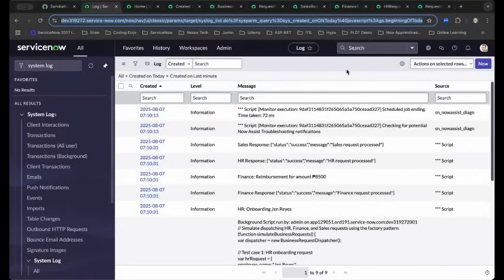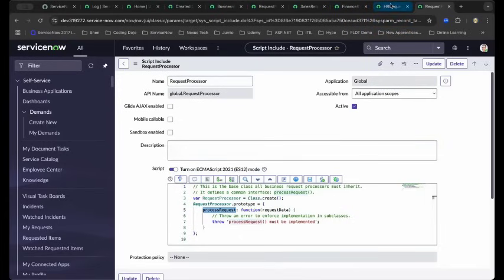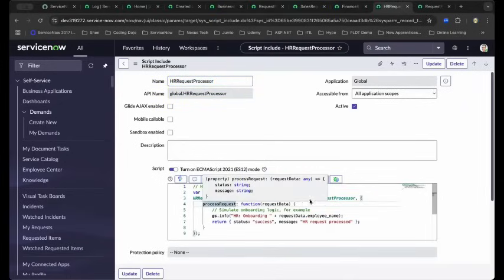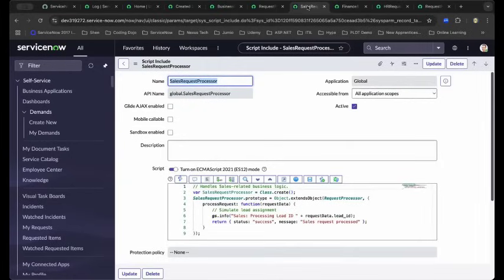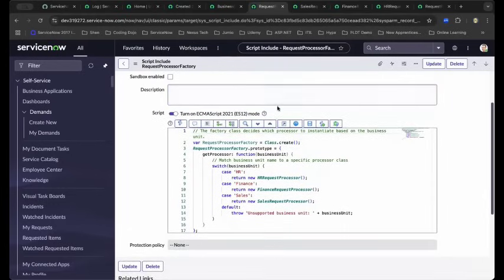Design Patterns in Software Engineering | Factory Design Pattern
This video shows a factory design pattern tutorial, demonstrating how to use this critical concept in software architecture within ServiceNow. It's a great coding tutorial for anyone looking to go deeper into software development. By understanding these programming fundamentals, you can truly learn to code more effectively.

Explore the factory method pattern in this ServiceNow tutorial, designed to elevate your coding skills. Learn software design patterns and best software design patterns with practical examples on the servicenow platform. If you're aiming for a ServiceNow developer job or software architecture role, this video is for you.